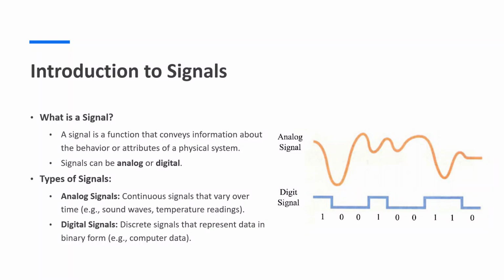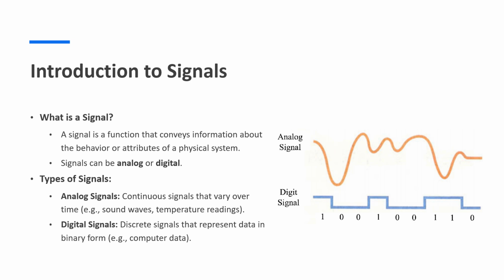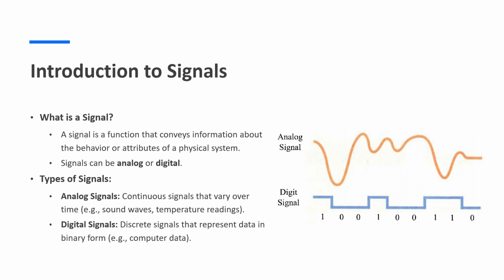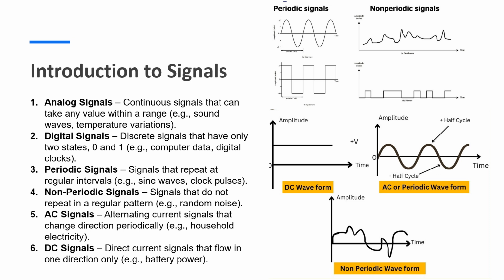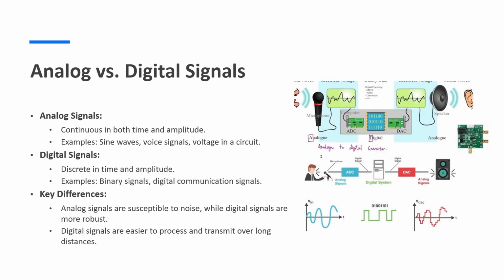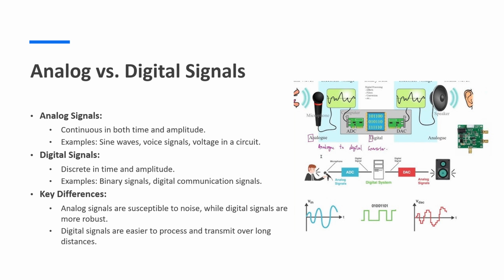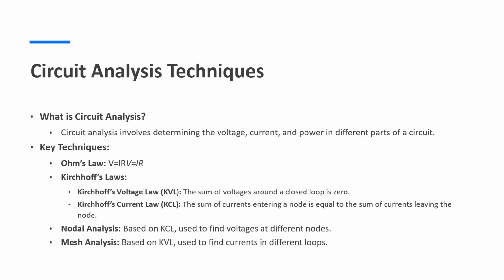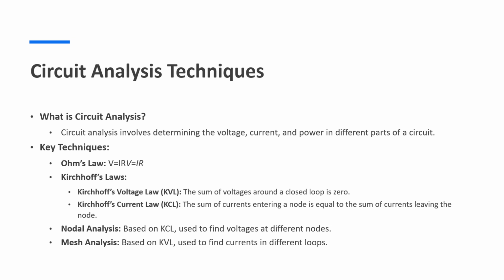ANALOGUE & DIGITAL CIRCUITS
Types of Signals and Introduction to circuit simulation Circuit analysis techniques